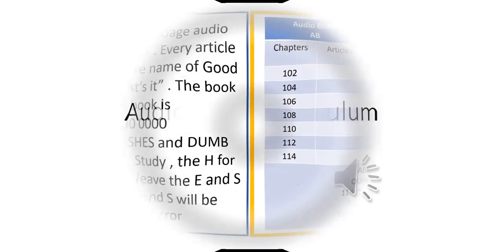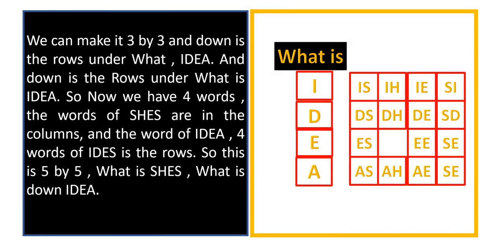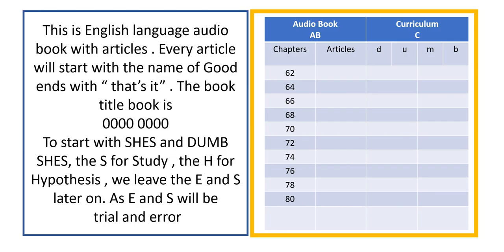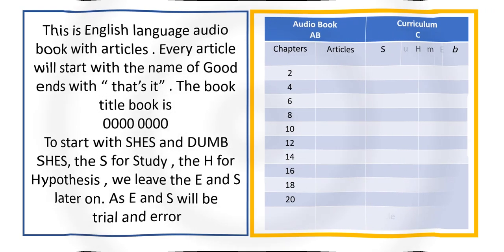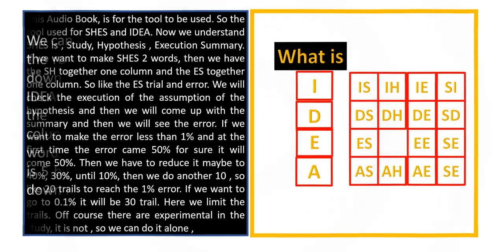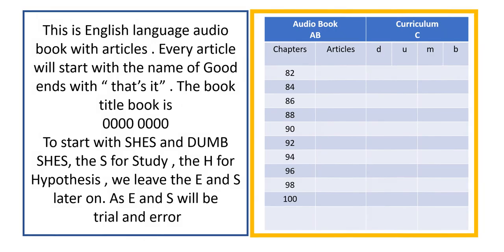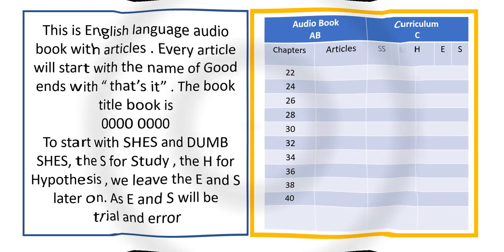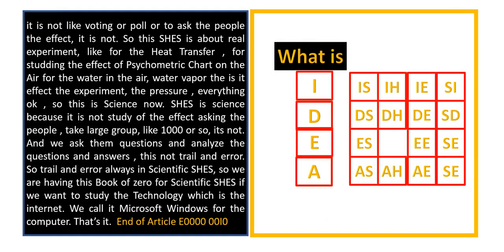End of Article E0000 00I0 What_is_Article1 ABC 0000 00I0.mp4